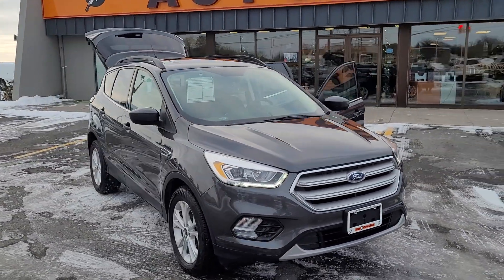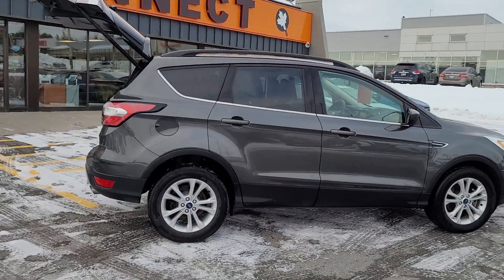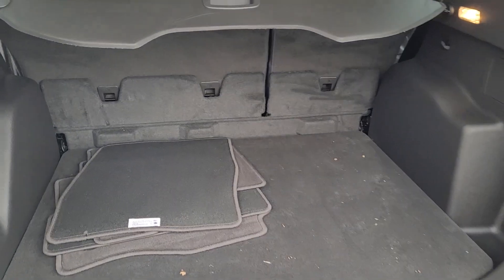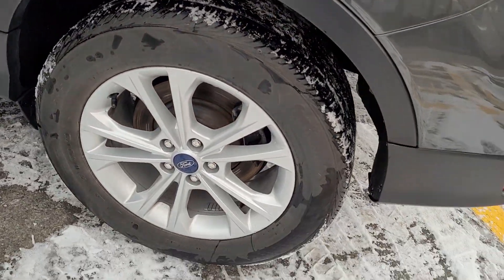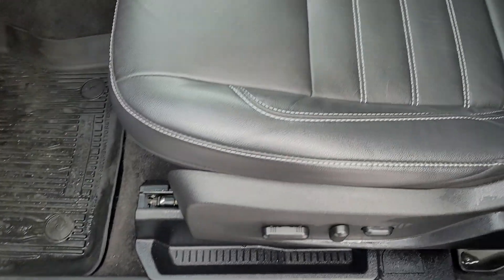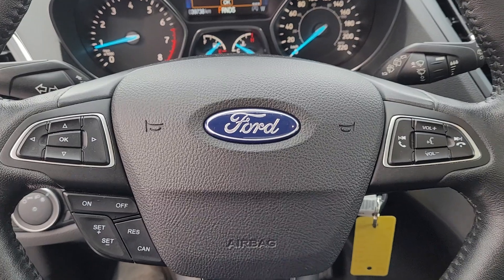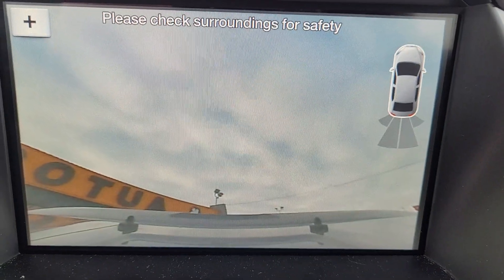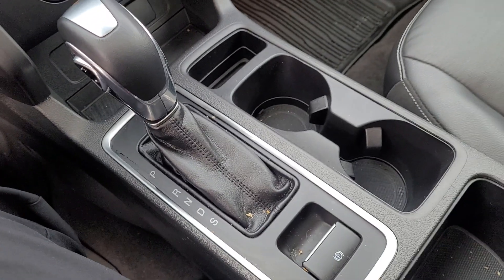2018 ESCAPE SEL AWD CARBON GREY 40KMS AC819